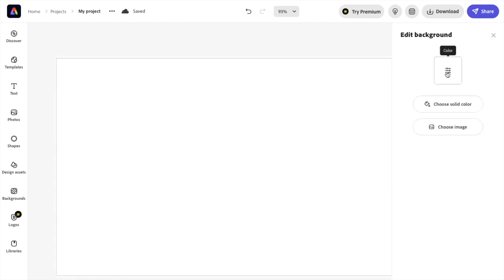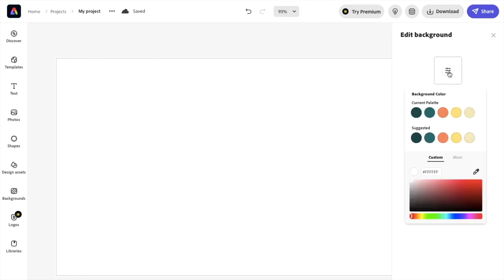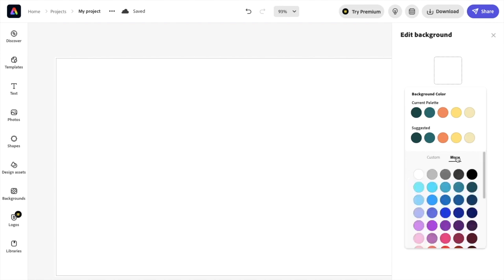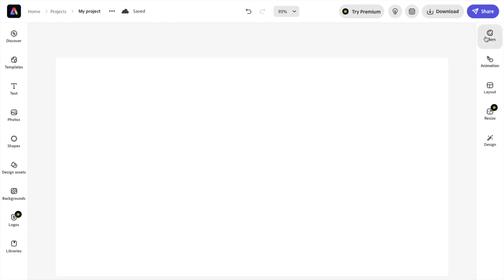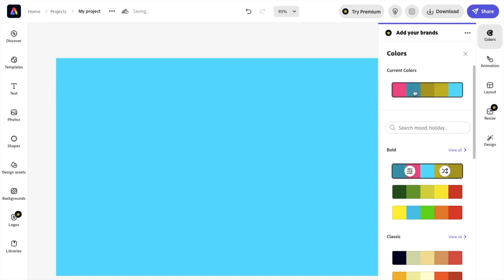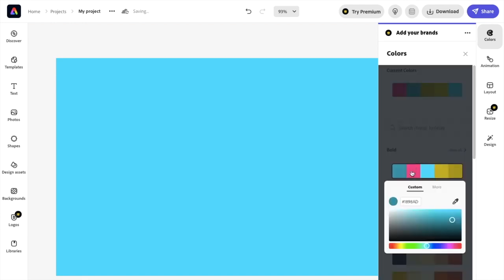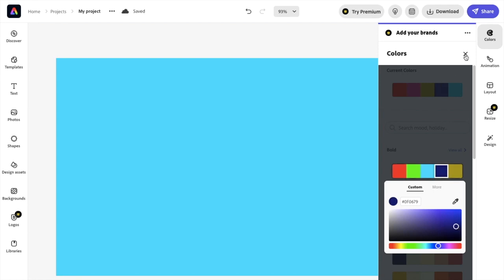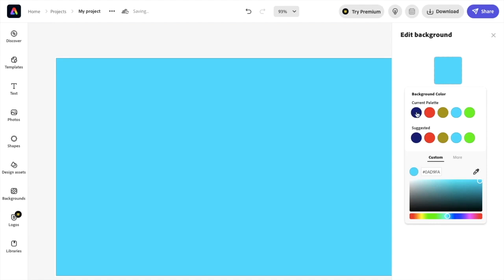How To Update A Color Palette In Adobe Express | Adobe Express Tutorial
Here are the steps to update a color palette in Adobe Express:

Open Adobe Express: Launch the Adobe Express app on your mobile device.

Open the project: Open the project that contains the color palette you want to update.

Tap on the "Color" icon: Tap on the "Color" icon at the bottom of the screen. This will open the color palette menu.

Select the palette to update: If you have multiple color palettes in your project, select the one you want to update.

Tap on the "Edit" icon: Tap on the "Edit" icon at the top right corner of the screen. This will allow you to make changes to the color palette.

Update the colors: To update a color, tap on the color swatch you want to change. This will bring up a color wheel. Use the color wheel to select the new color you want to use. Alternatively, you can tap on the "Add" icon to add a new color to the palette, or tap on the "Delete" icon to remove a color from the palette.

Save the changes: Once you've made the desired changes to the color palette, tap on the "Save" icon at the top right corner of the screen.

Apply the updated palette: Now that you've updated the color palette, you can apply it to your project by selecting it from the color palette menu.

Save and export: Once you're happy with your project, tap on the export icon at the bottom of the screen to save it to your device or share it on social media platforms.

And that's it! You've successfully updated a color palette in Adobe Express.